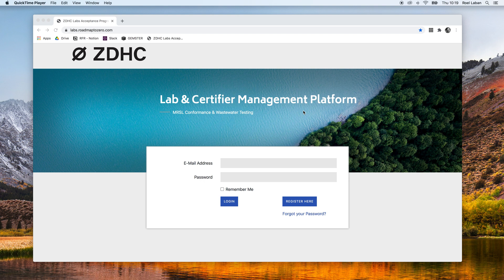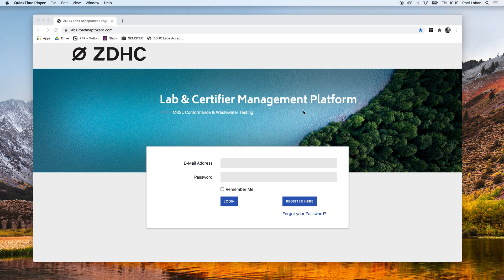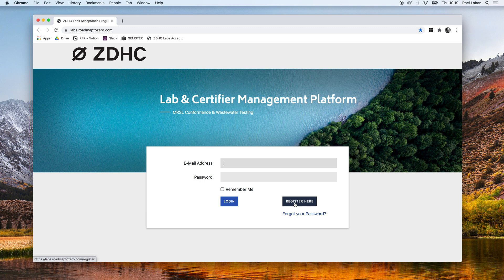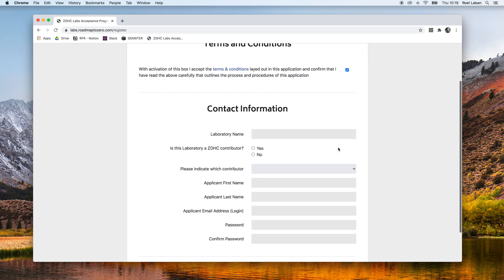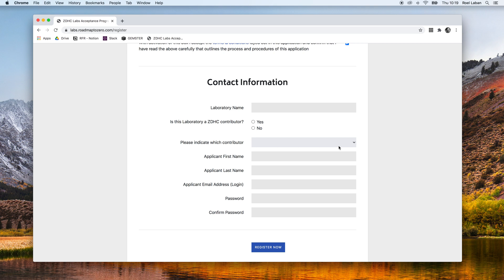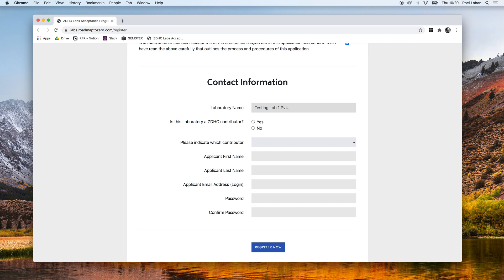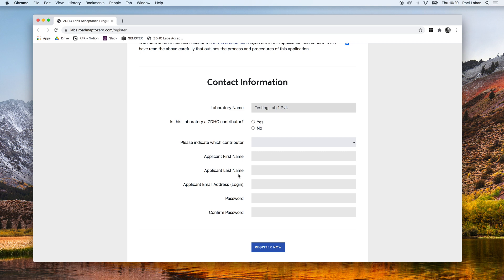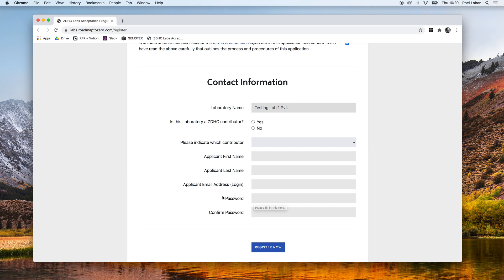1. How to Create an Account for the ZDHC Lab and Certifier Management Platform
In this video we explain how to create an account for the ZDHC Lab and Certifier Management Platform.